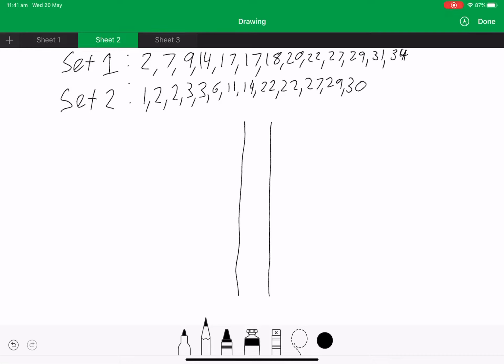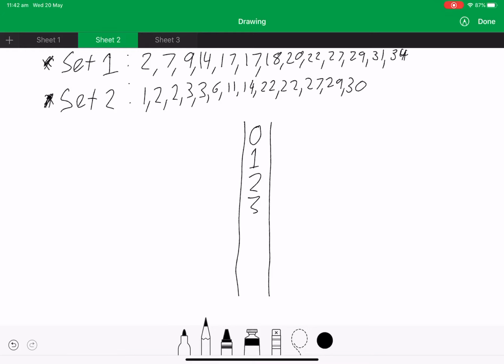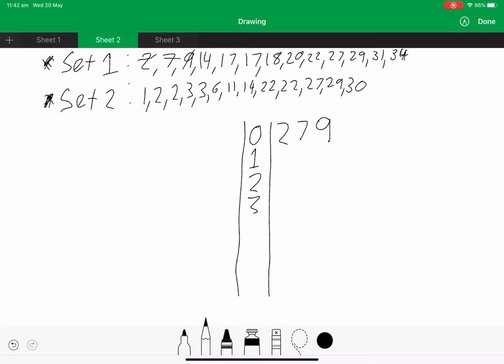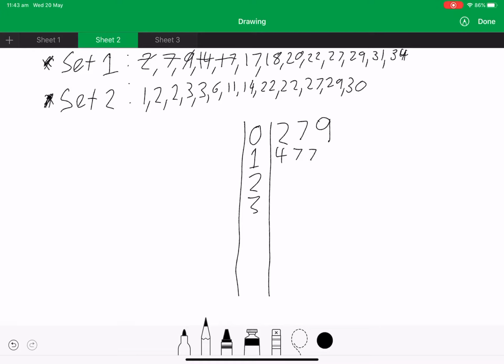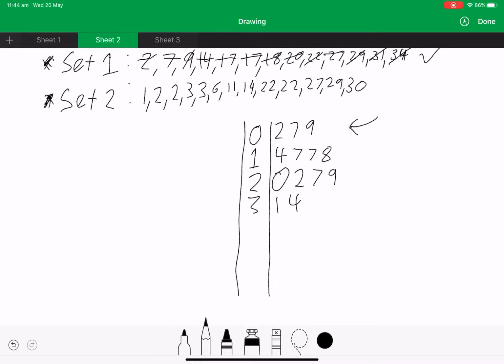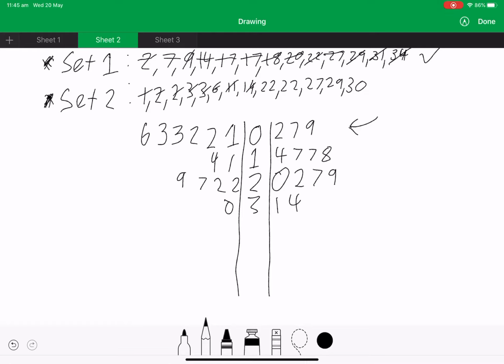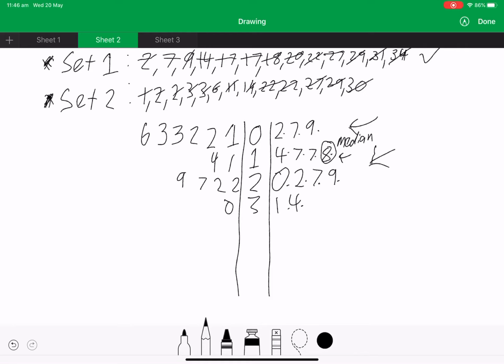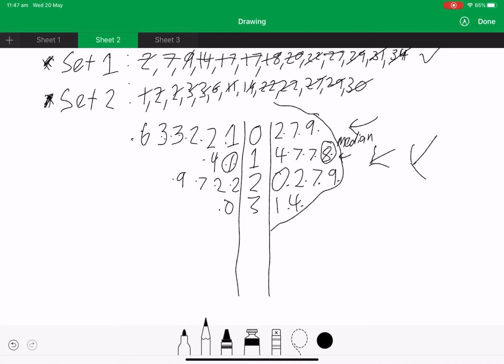How to create a stem and leaf plot and find the median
Video for Year 12 Essential Maths SACE on how to draw a stem and leaf plot and find the median. Also some tips on analysing your data.